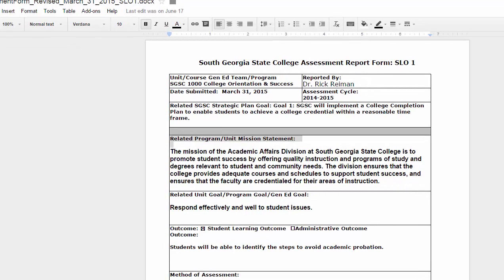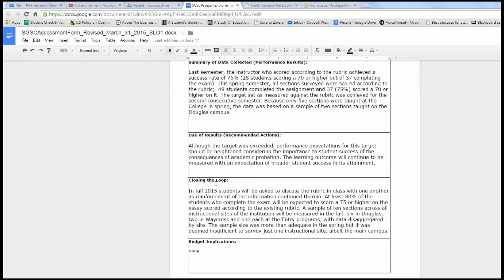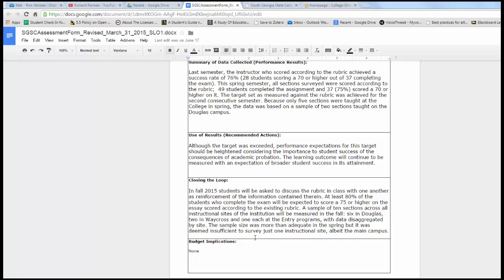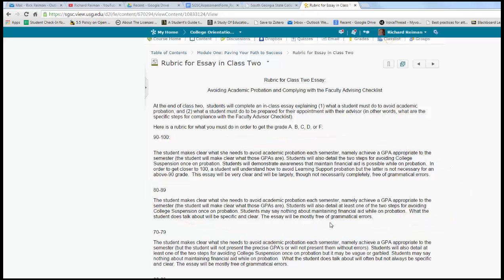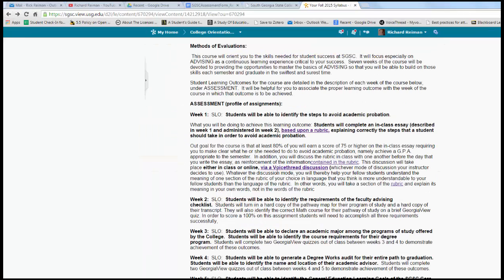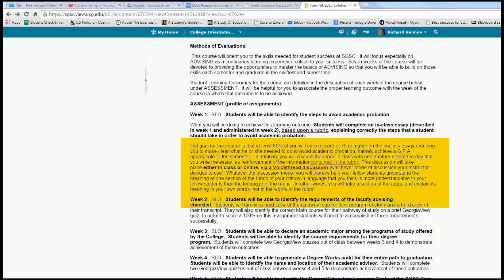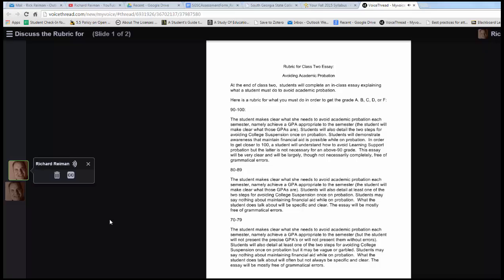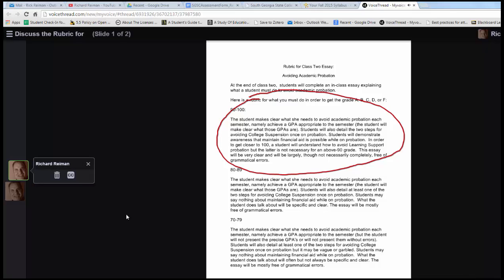Participating in the Assessment of SGSC 1000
How you, as an instructor, will participate in data collection, analysis and distibution for assessment of the SGSC 1000 course.